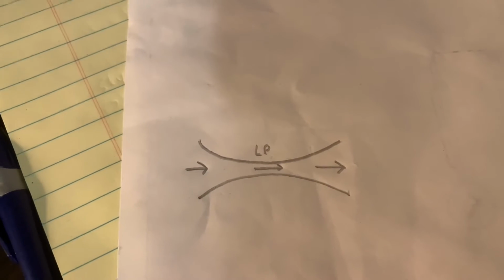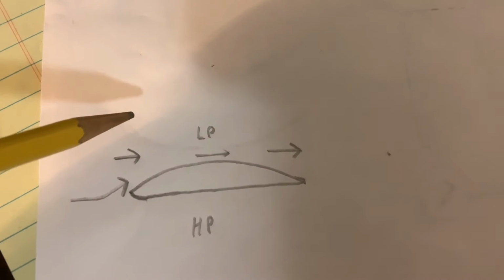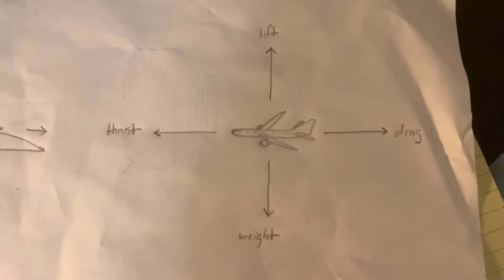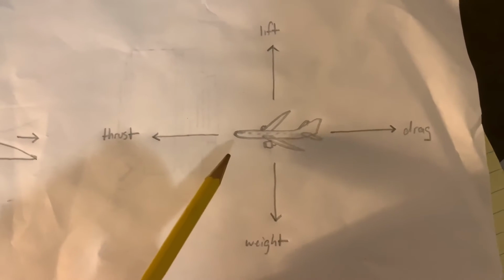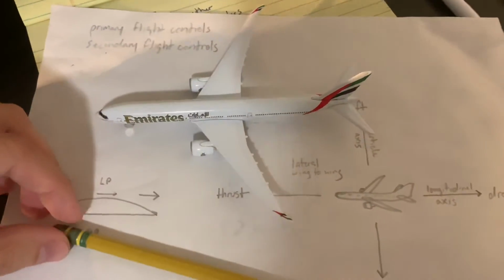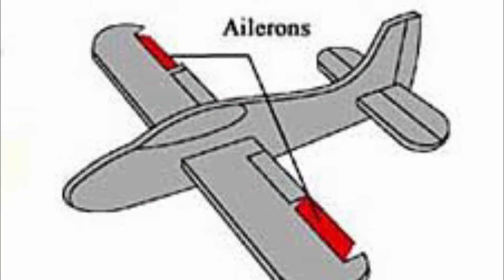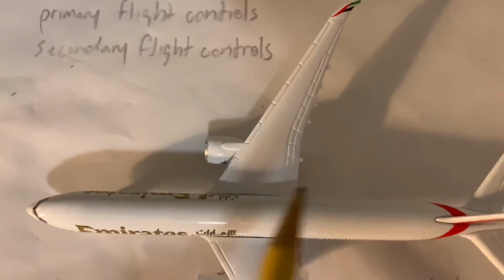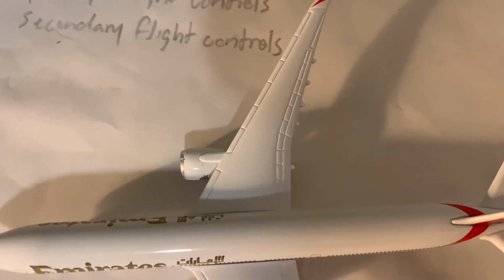How does an airplane fly?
A fun way to build my teaching skills and your learning skills as I journey through CFI.